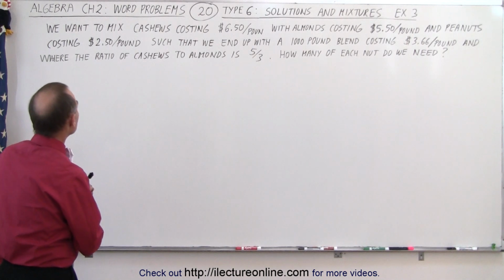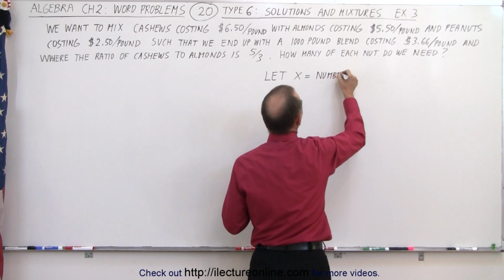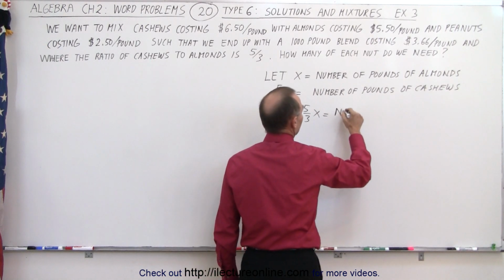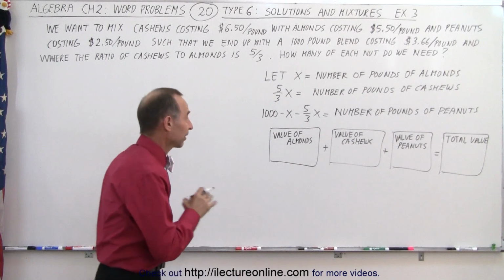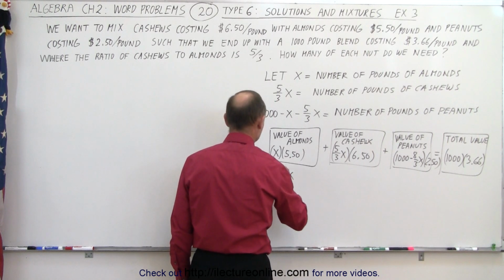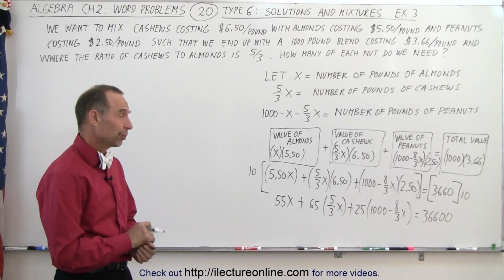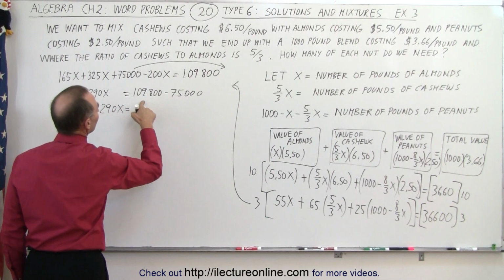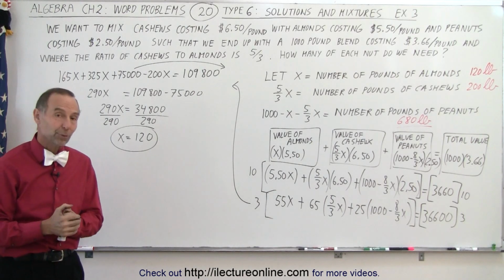Algebra - Ch. 2: Word Problem (20 of 46) Type 6: Solutions and Mixtures: Ex. 3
In ths video I will solve Type 6 of Example 3 word problem: We want to mix cashews costing $6.50/pound with almonds costing $5.50/pound and peanuts costing $2.50/pound such that we end up with a 1000 pound blend costing $3.66/pound and where the ratio of cashews to almonds is 5/3. How many of each nut do we need?